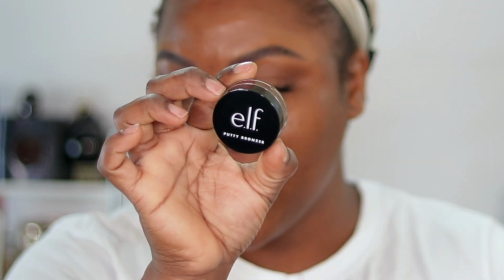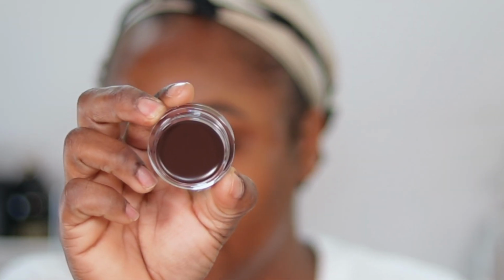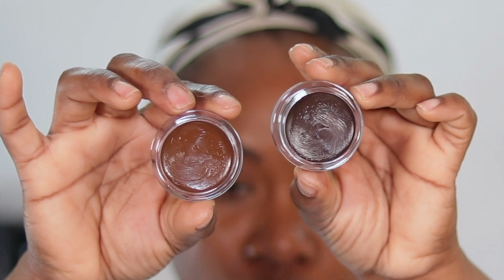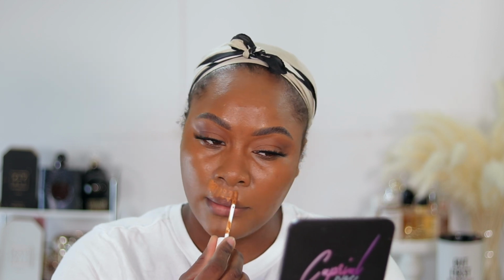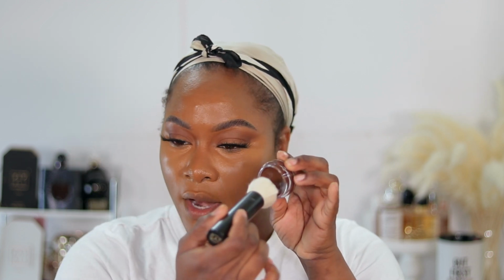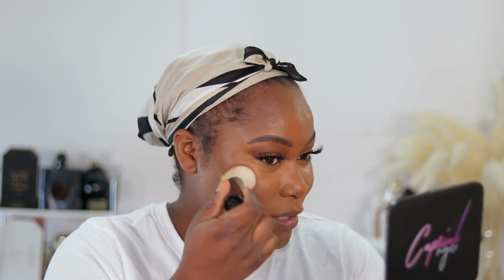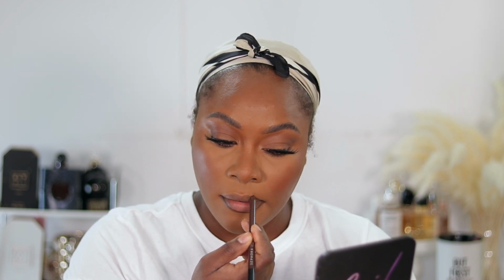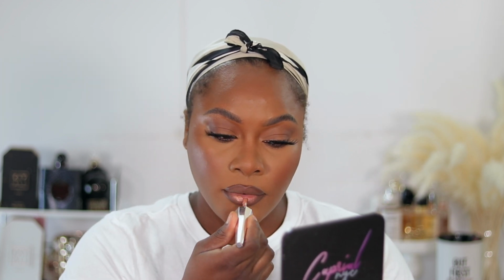NEW ELF PUTTY BRONZERS REVIEW & SWATCHES ON DARK SKIN 2021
✨✨OPEN✨✨

Hey loves, Happy Sunday in today’s video I will be reviewing the new ELF putty bronzers. Let me know what u guys think in the comment section dow below. ENJOY 💖

Products mentioned